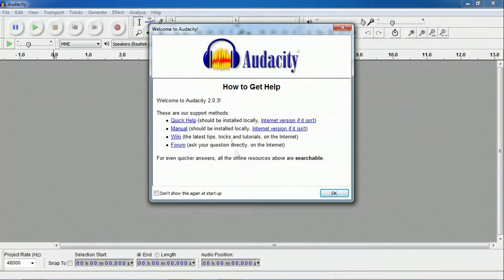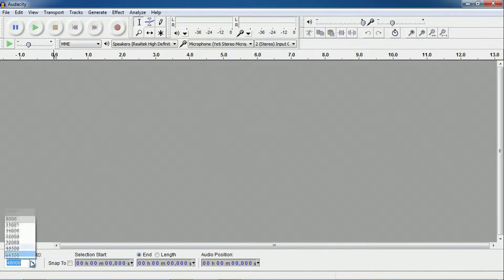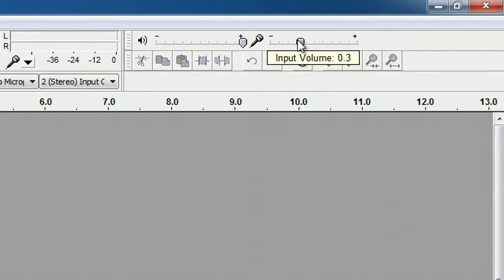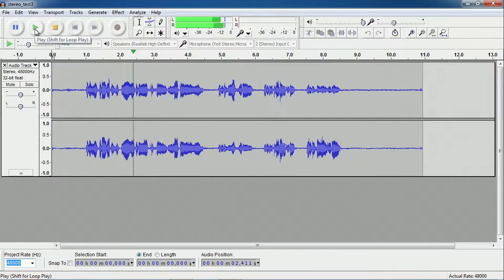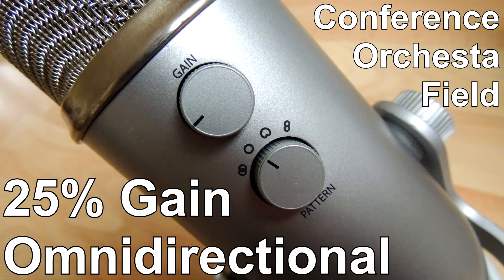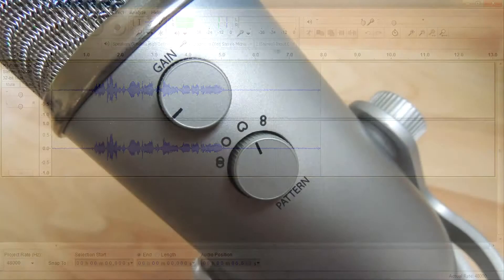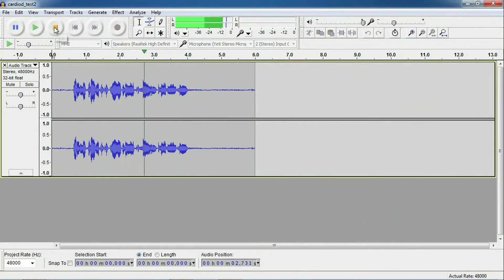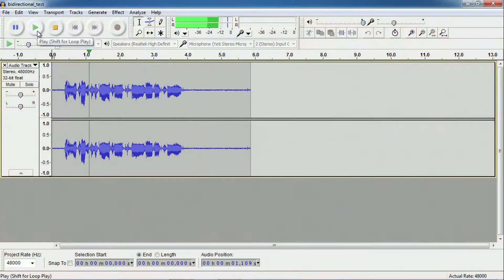Blue Yeti USB Microphone Raw .WAV Audacity Polar Pattern Sound Test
I test all the Polar Patterns on the Blue Yeti USB Micrphone: Cardiod, Bidirectional, Omnidirectional, Stereo with 25% mic gain and 0.3 input volume. All audio is unedited Raw .WAV files saved from audacity and dragged into Sony Vegas for final rendering with default audio settings.